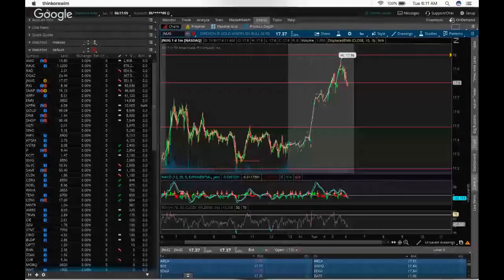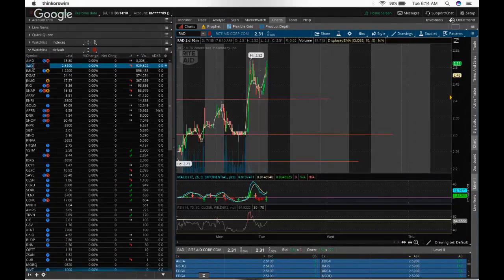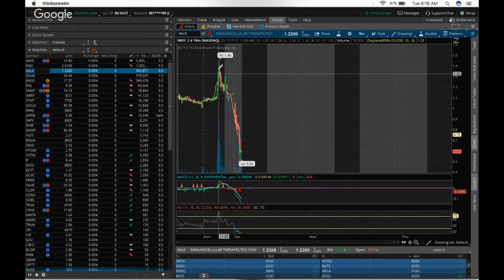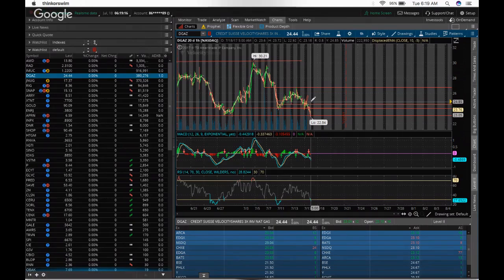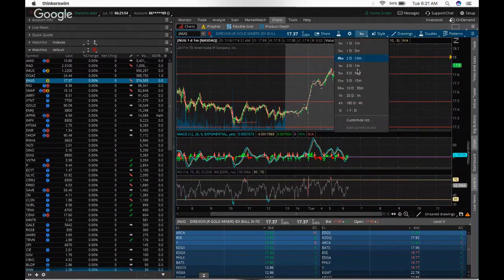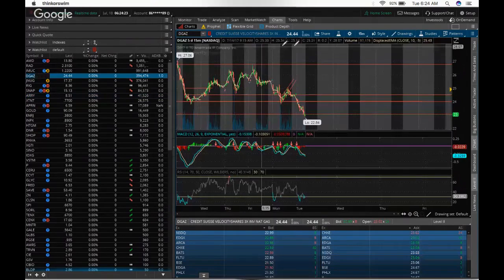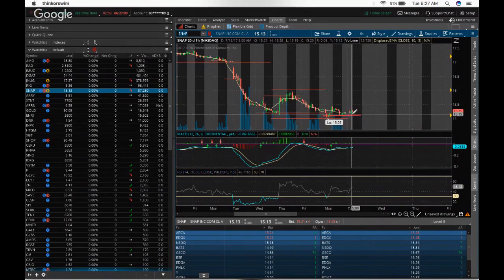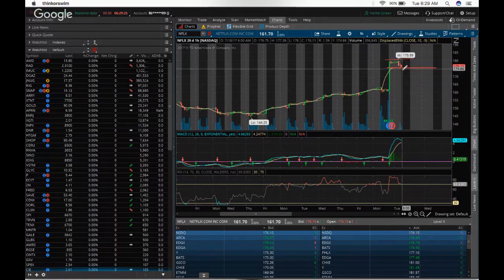I'm Day Trading $DGAZ & $ZN For Profit | Penny Stock Investor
In today's Livestream I talk about how to identify potential, and how to find the best stocks that meet your own criteria. I find two stocks that catch My eye and I plan out a trade for each one of them